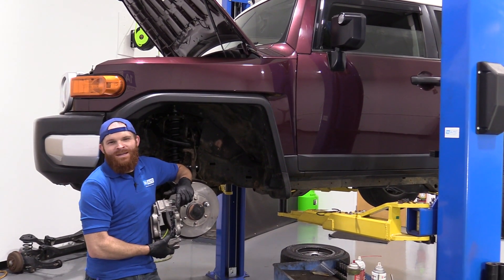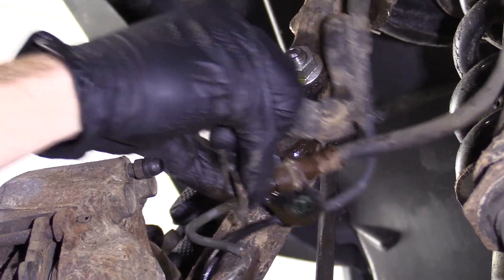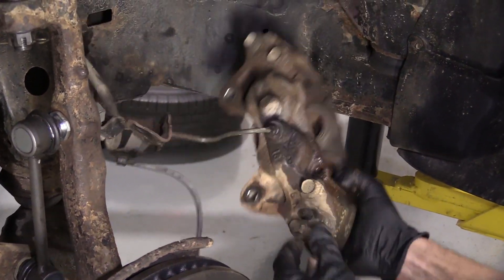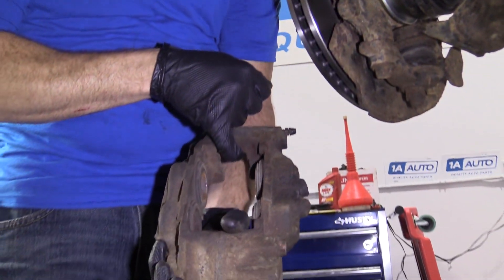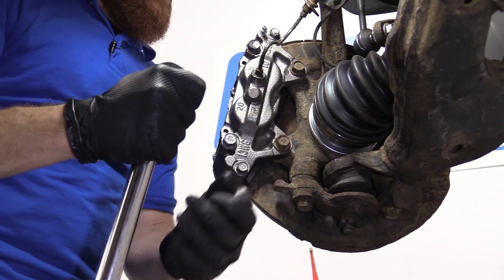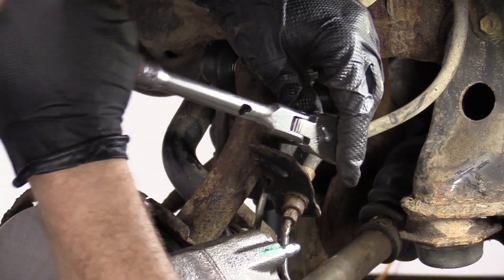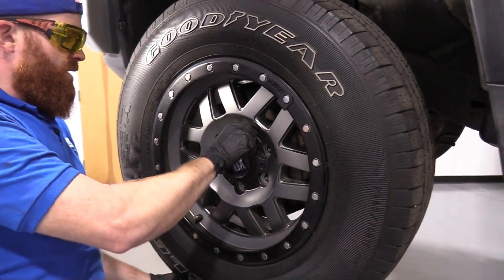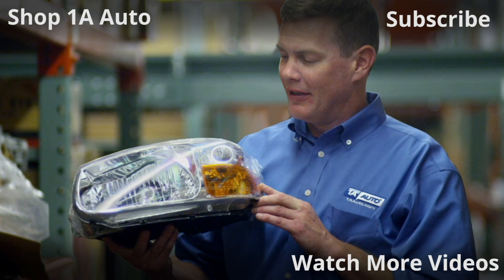How to Replace Front Caliper 07-14 Toyota FJ Cruiser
In the video, 1A Auto shows how to remove and replace a damaged, seized or frozen brake caliper. The video is applicable to the 07, 08, 09, 10, 11, 12, 13, 14, Toyota FJ Cruiser.

This repair was done on a 2007 Toyota FJ Cruiser Base 4.0L and the process should be similar on the following vehicles:
2007 Toyota FJ Cruiser
2008 Toyota FJ Cruiser
2009 Toyota FJ Cruiser
2010 Toyota FJ Cruiser
2011 Toyota FJ Cruiser
2012 Toyota FJ Cruiser
2013 Toyota FJ Cruiser
2014 Toyota FJ Cruiser

• 21mm Socket
• Side Cutters